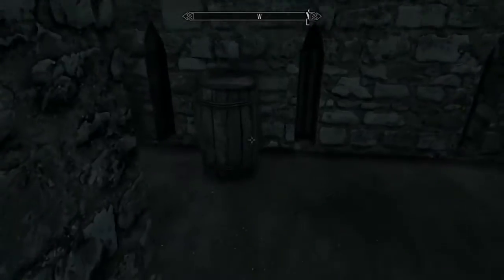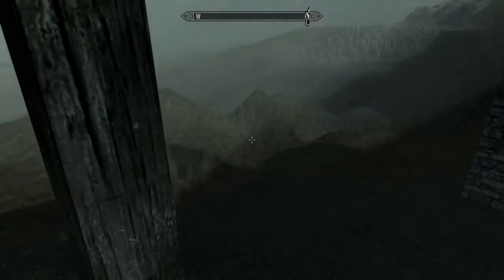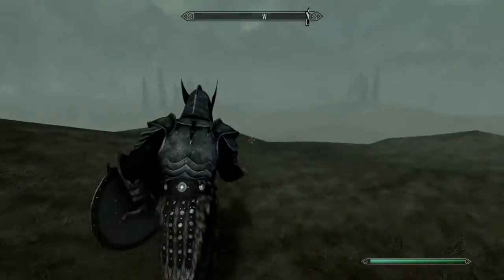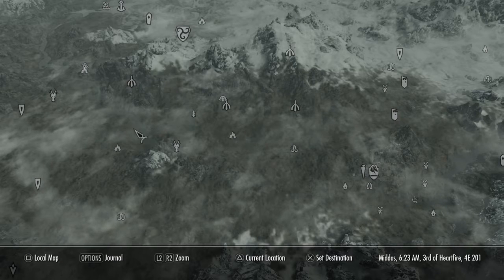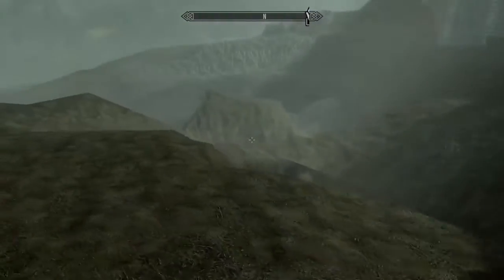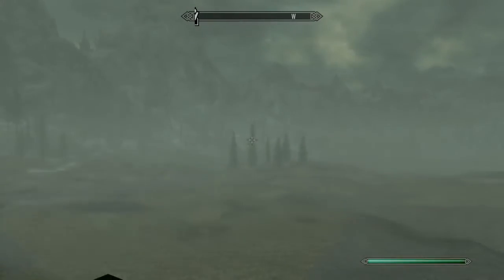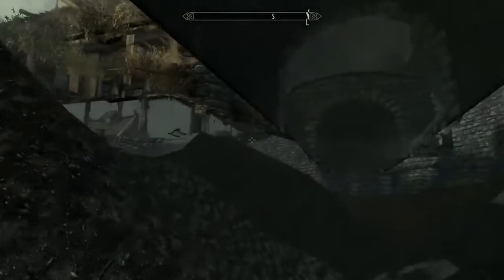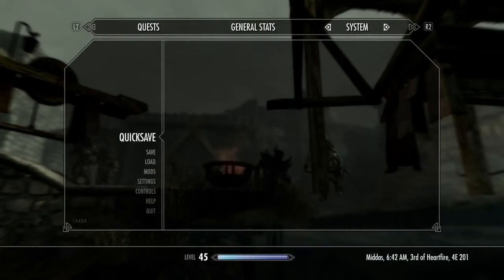Skyrim How To Get Outside The Borders of Whiterun